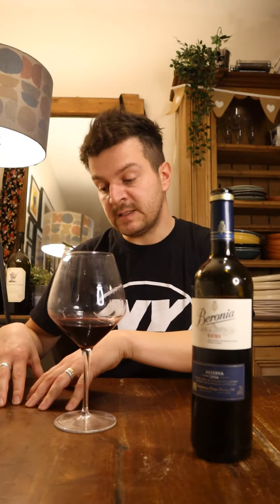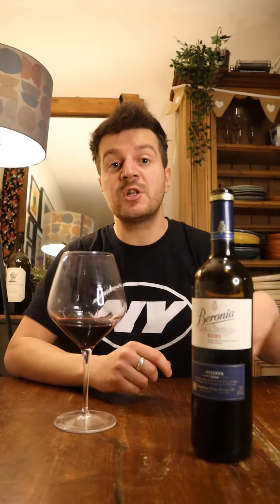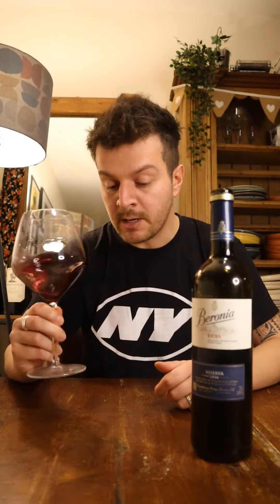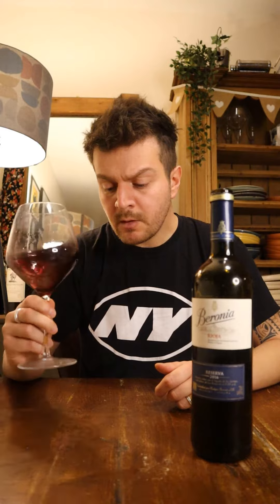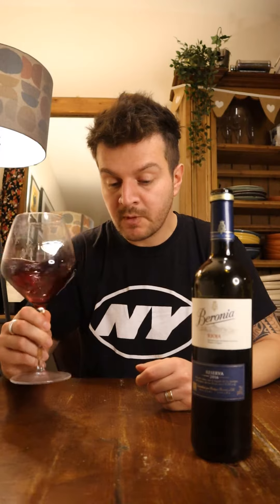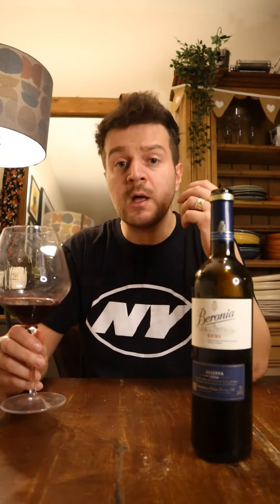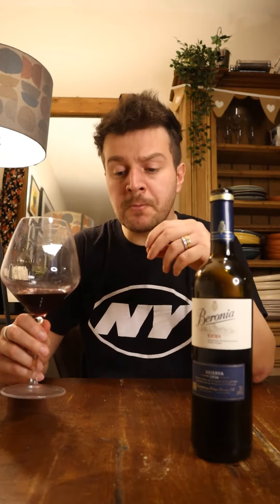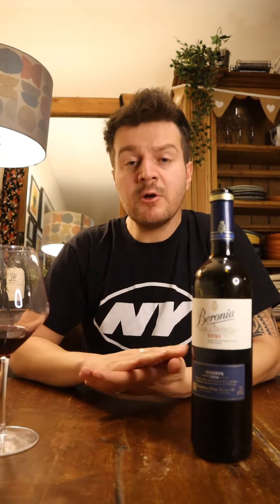Sainsbury's Wine Showdown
The Sainsbury's Wine Showdown
Bodegas Beronia Reserva £12